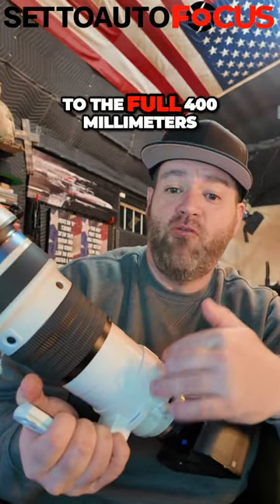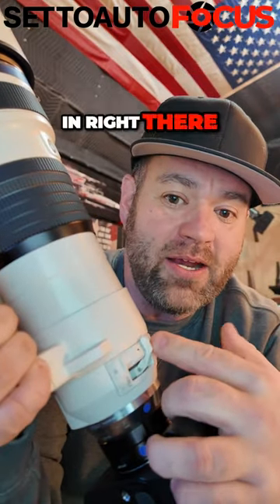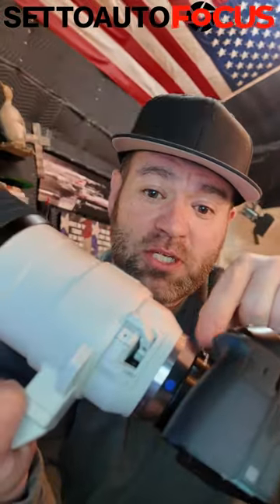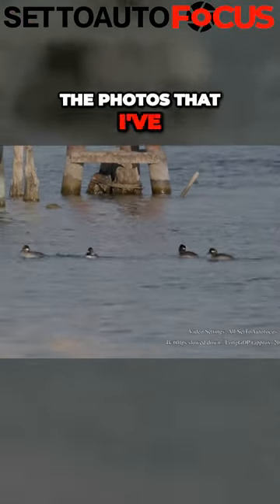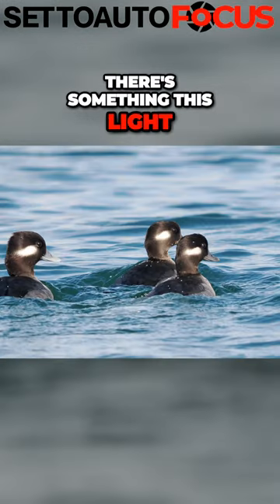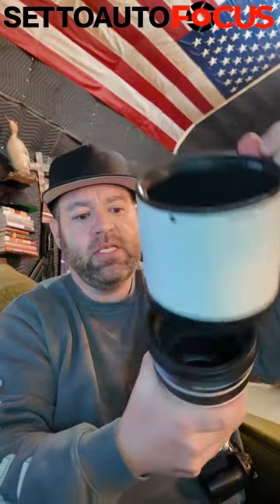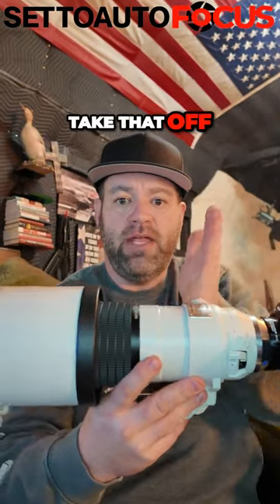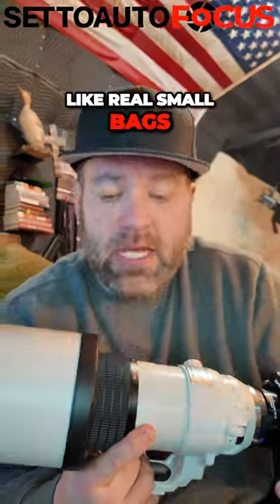📸✨OM-1 is a 1000mm Powerhouse in a Tiny Package!